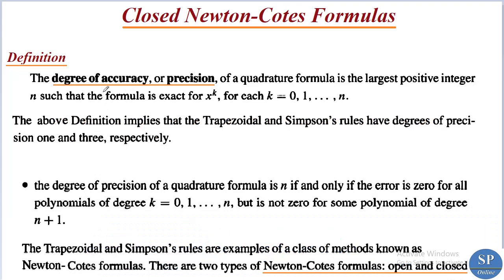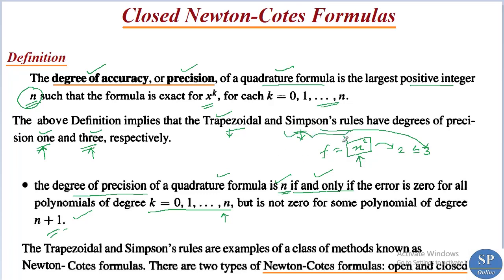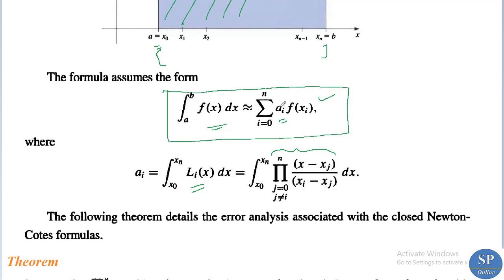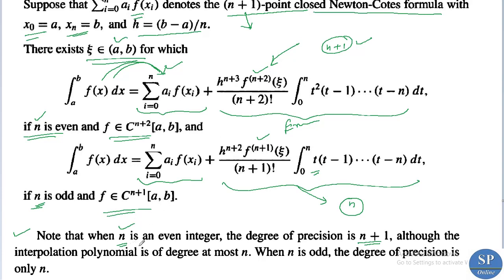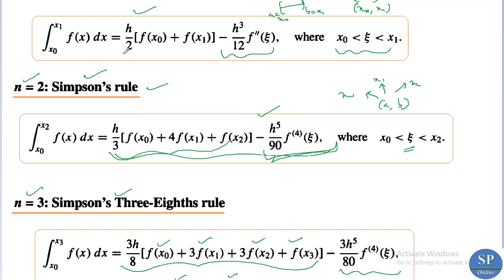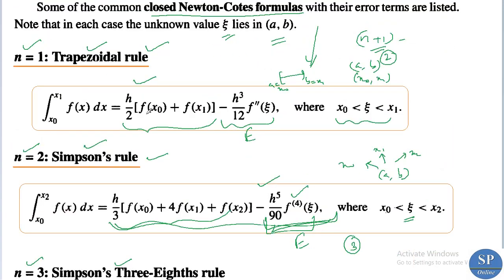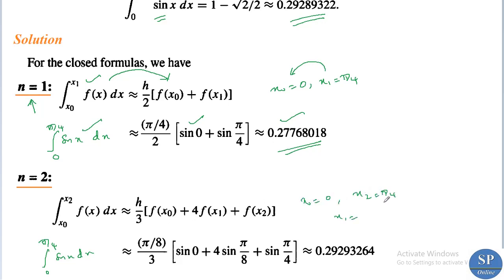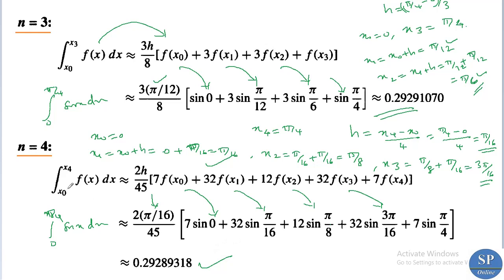S5 B.Sc; Numerical Analysis; Lecture 25-Numerical Integration - Closed Newton-Cotes Formulas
Online lecture on the topic " Numerical Integration - Closed Newton-Cotes Formulas "  (in Module 2, Section 4.3 of the paper MTS5 B07: NUMERICAL ANALYSIS for B.Sc Fifth Semester Core Course in Calicut University).